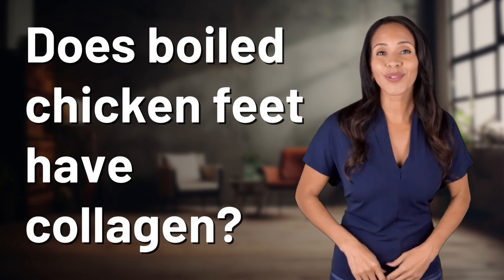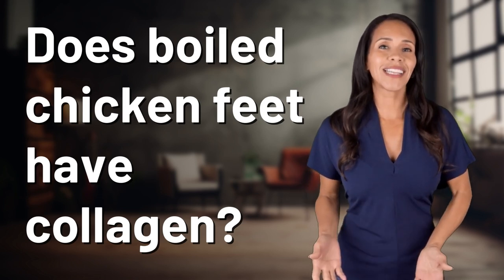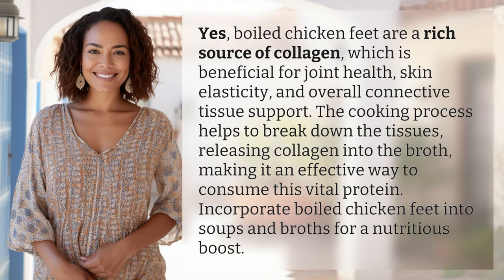Does boiled chicken feet have collagen?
Unlock the Benefits of Boiled Chicken Feet Collagen 👉 Collagen Rich Treat 👉 Discover how boiled chicken feet are a powerhouse of collagen, essential for joint health, skin elasticity, and overall connective tissue support. Learn how to incorporate this nutritious source of protein into your diet for a healthy boost.

Laura S. Harris (2024, March 20.) Does boiled chicken feet have collagen?
    🌐 AskAbout.video